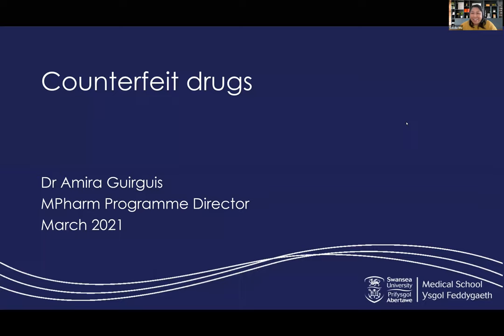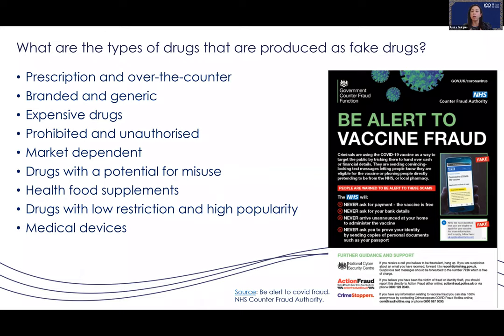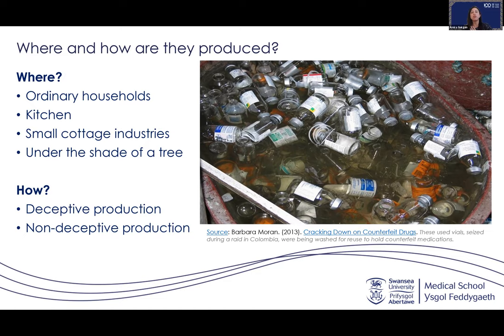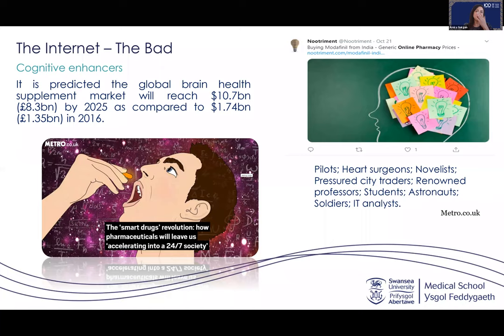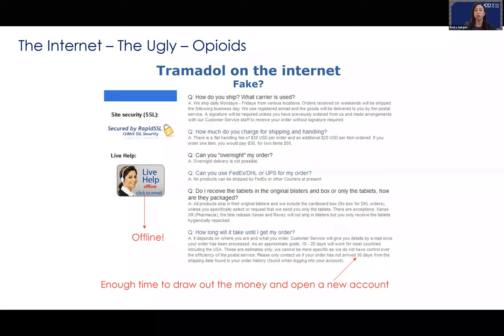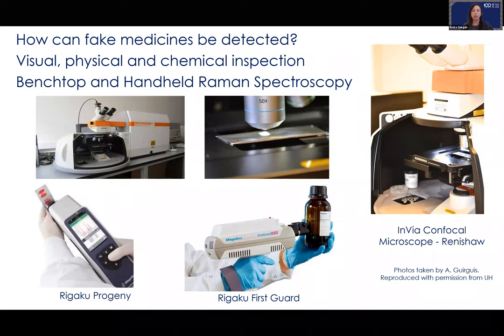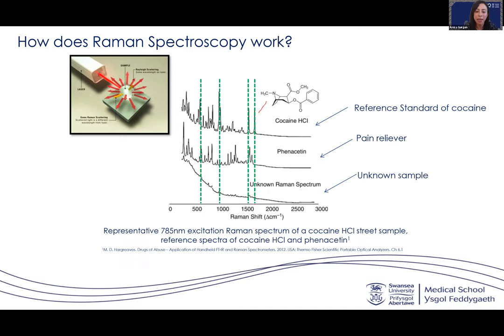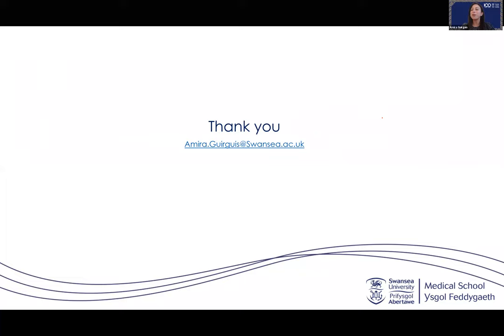Counterfeit Drugs -Taster Lecture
Dr Amira Guirguis', Programme Director for MPharm Pharmacy, hosts a  Taster Lecture on the growing concern of counterfeit drugs